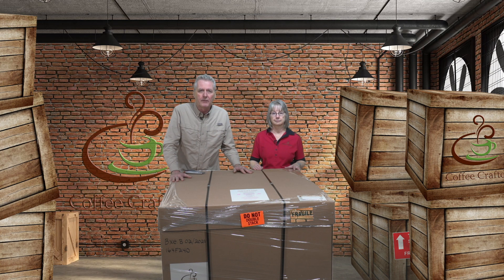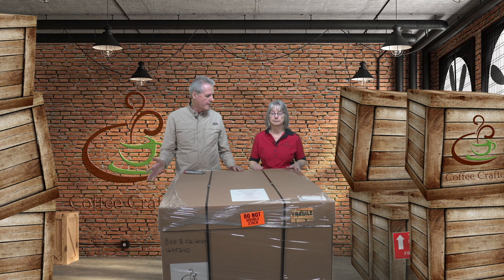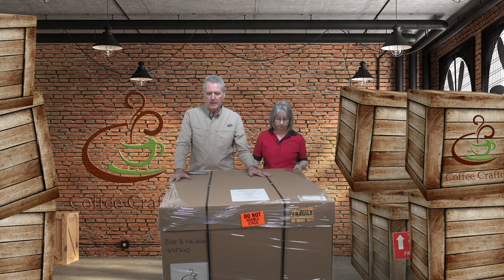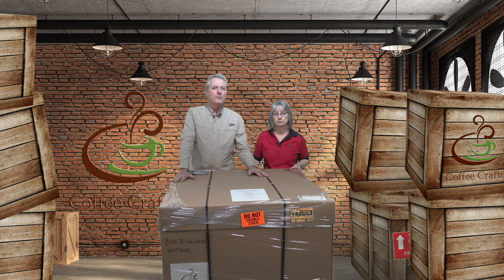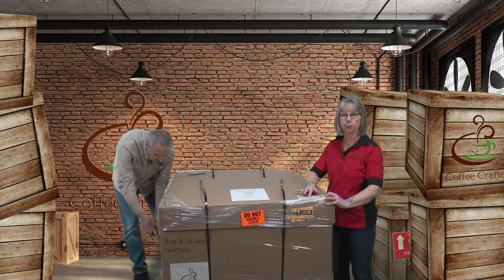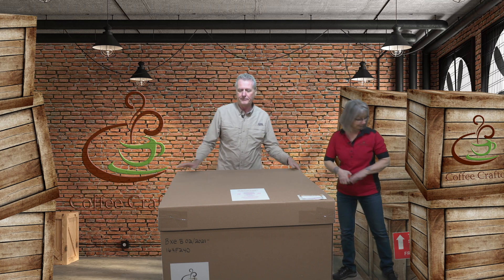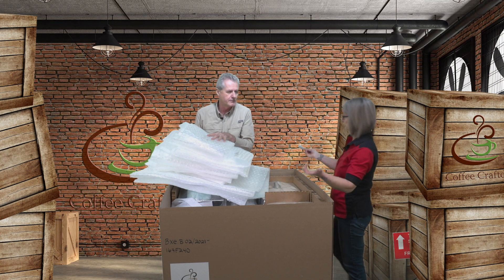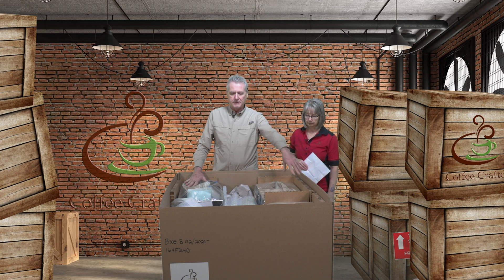Unpacking the Artisan X-e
In this video, Ken and Karie tell you what to expect when your roaster arrives and what all is included in the box the roaster comes in.

For copies of the Artisan X-e roaster manual, specifications, and pack list